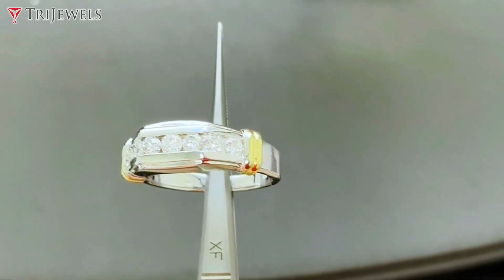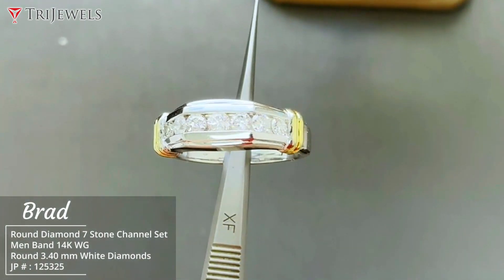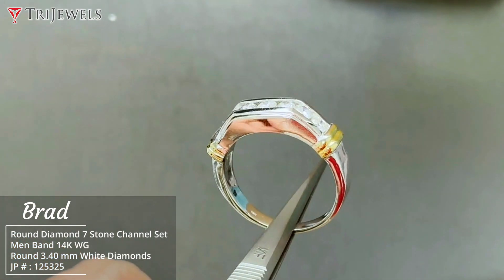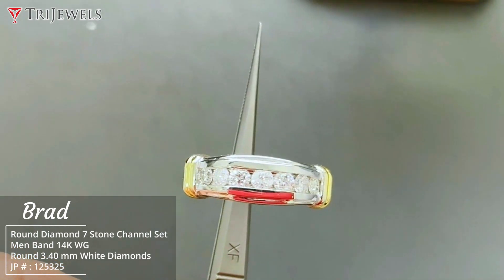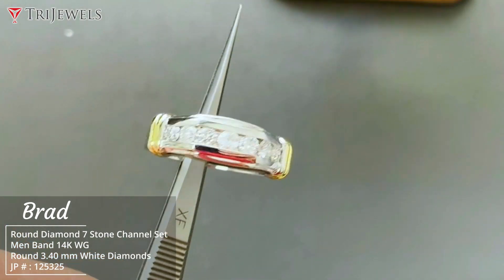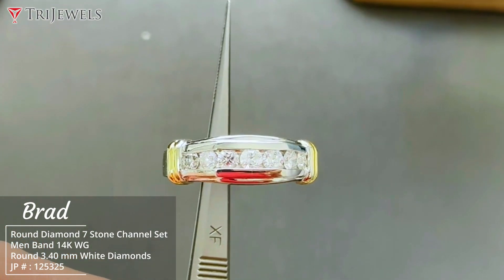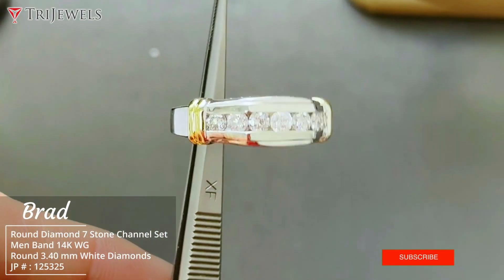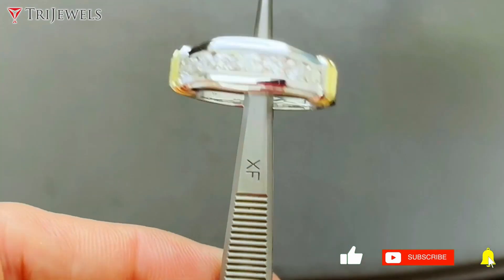Brad Round Diamond 7 Stone Men Wedding Ring 14K White Gold.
Timeless Brilliance: Round Diamond 7 Stone Men's Wedding Ring for the Perfect Union.❤️